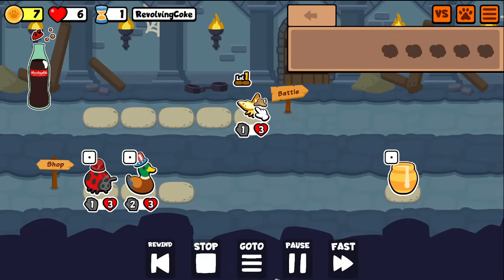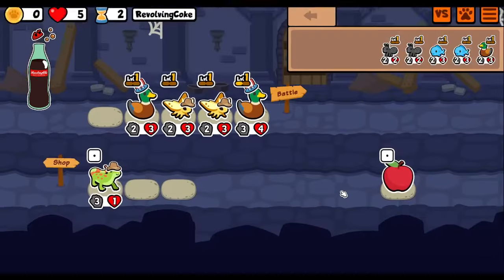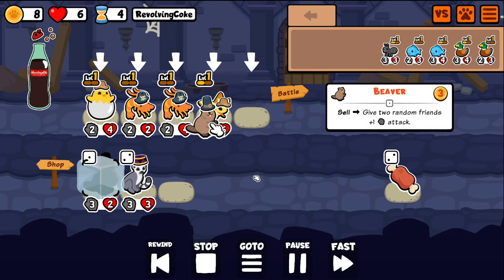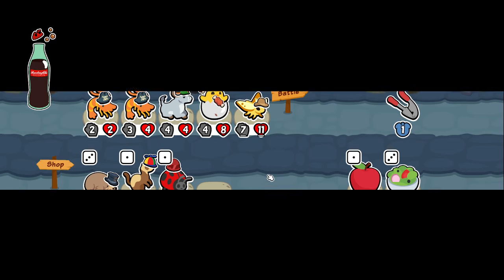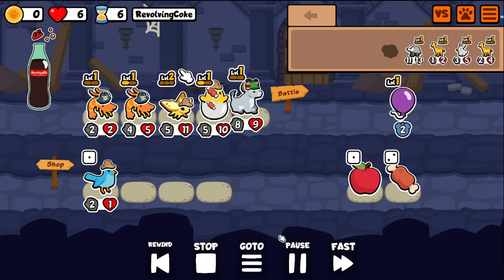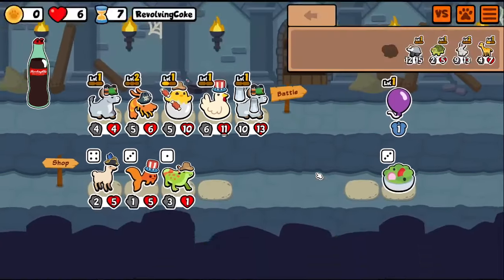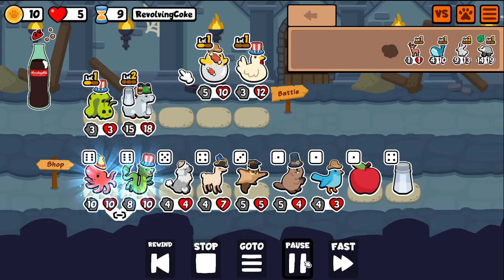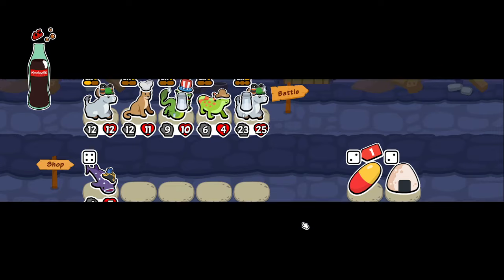The power curve of tennis ball in Super Auto Pets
Been a tennis ball believer since day one son